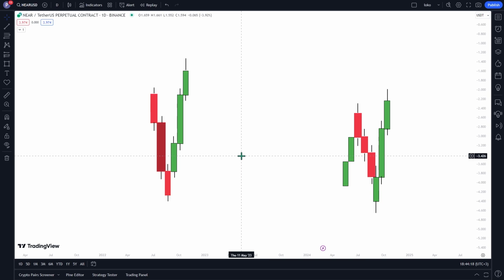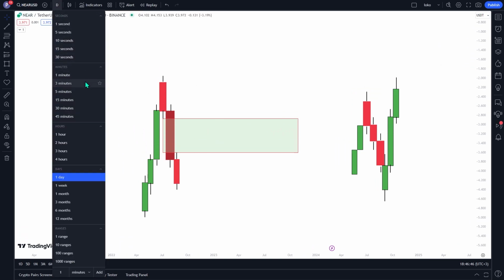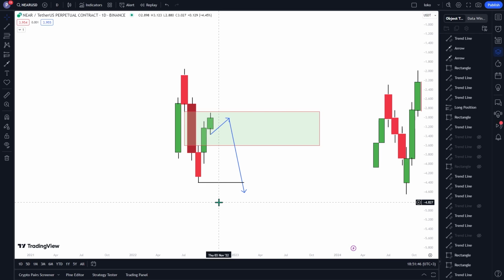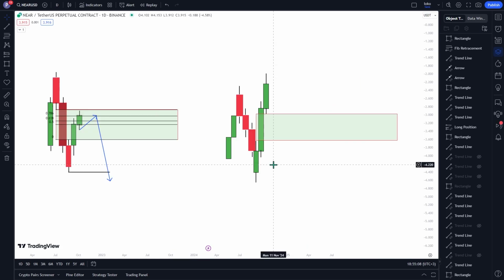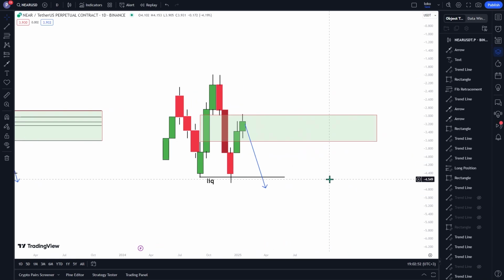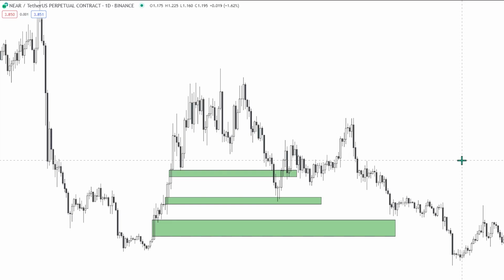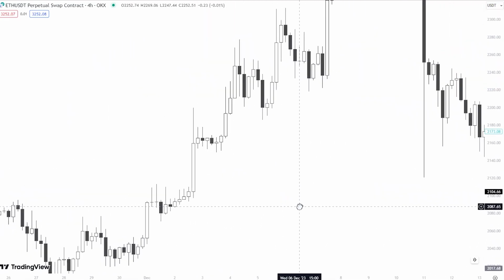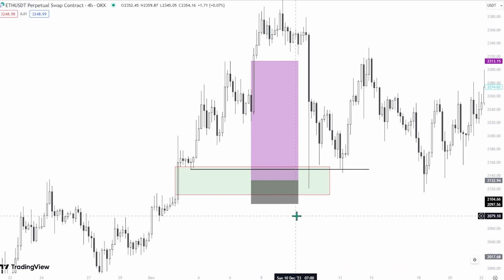FAIR VALUE GAP - MOST PROFITABLE TRADING STRATEGY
In this video we will talk in detail about imbalance, what this formation is and what it looks like, where it is formed and how it should be used.